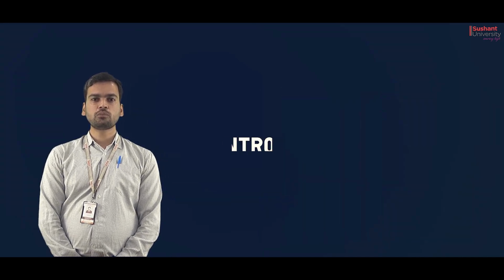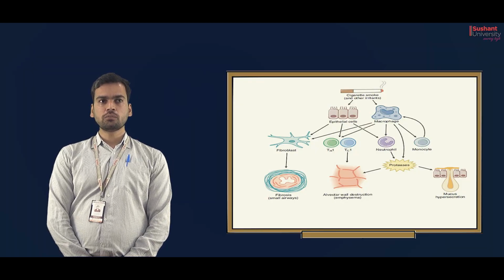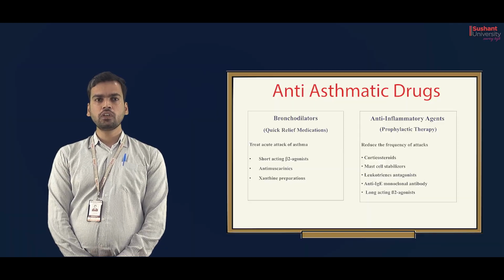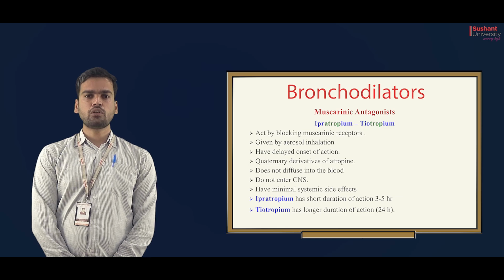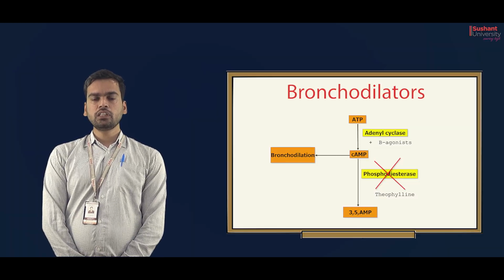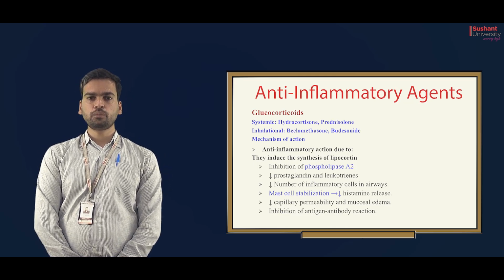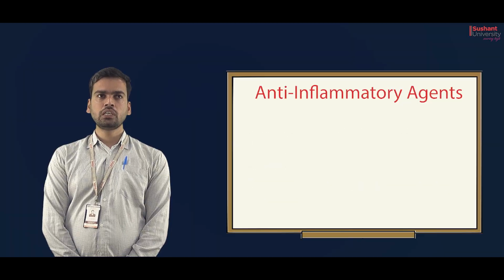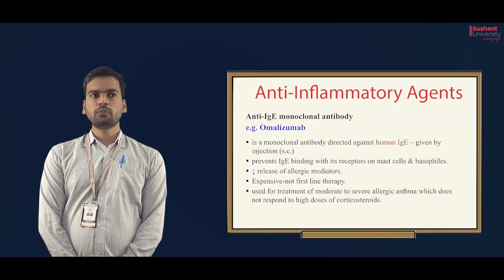Asthma Treatment Pharmacology: In-Depth Guide on Bronchodilators & Anti-Inflammatory Drugs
Welcome to this university-level lecture on the pharmacology of asthma treatment, where we explore the essential drugs used in managing asthma. This video covers the pathophysiology of asthma, focusing on the mechanisms and action of bronchodilators and anti-inflammatory agents. Ideal for medical students, healthcare professionals, or anyone seeking a deeper understanding of asthma medication, this video provides a clear and comprehensive breakdown.

Key Topics Covered: 🔬 Asthma Pathophysiology: Understand how asthma affects the respiratory system. 💊 Bronchodilators: Fast-acting medications to relieve airway constriction. 💉 Anti-inflammatory Drugs: Essential treatments for controlling chronic inflammation in asthma. 🧠 Pharmacological Mechanisms: How these drugs work at the molecular level to help manage asthma.

This video is perfect for medical courses, pharmacology students, or anyone in healthcare looking to master the treatment of asthma.

Toll-free: 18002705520 (from 09:00 AM - 05:00 PM)